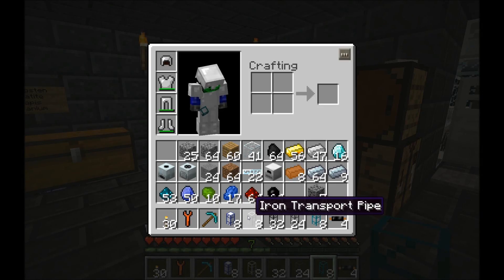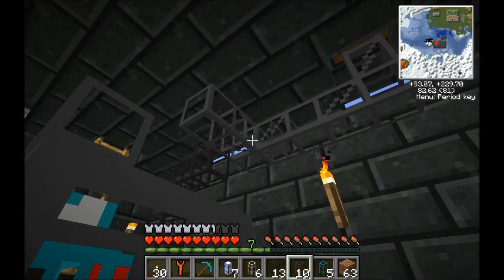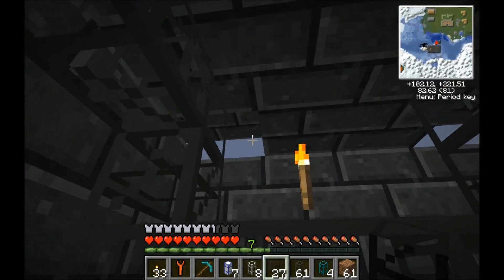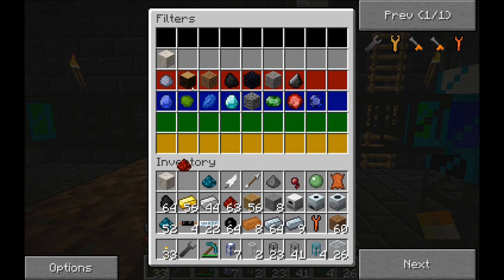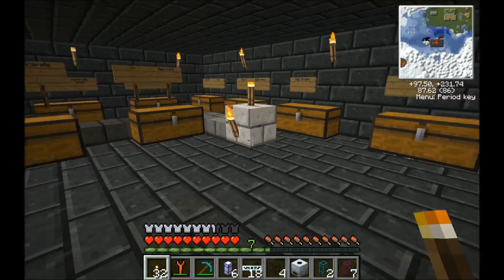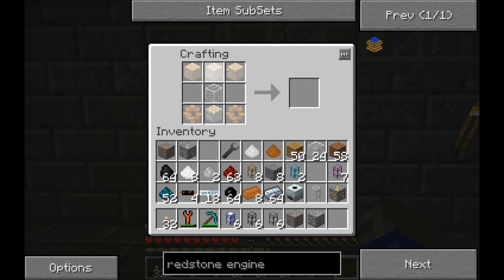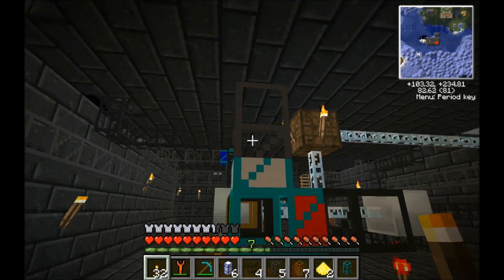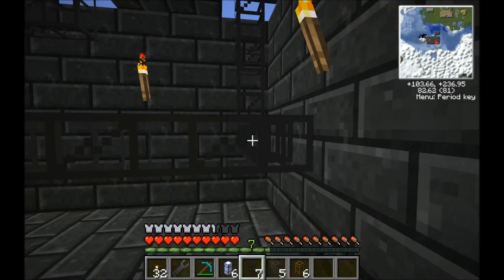Dratnos Builds an Item Sorting Machine (Technic Minecraft S2 E7)